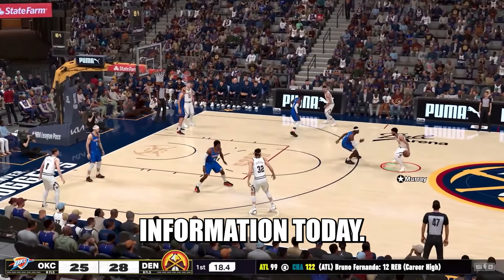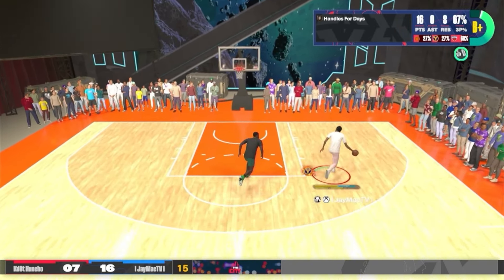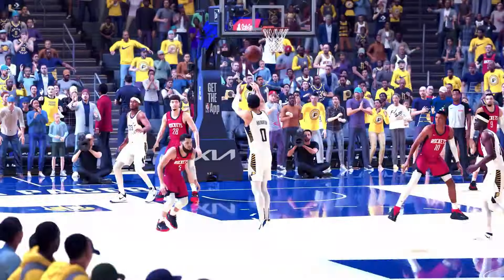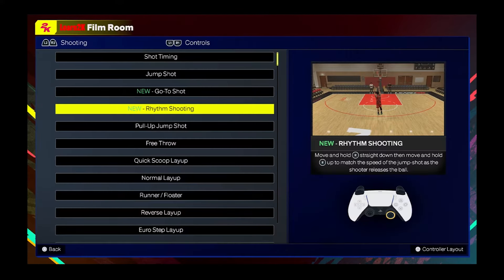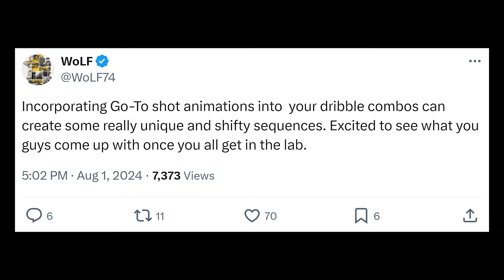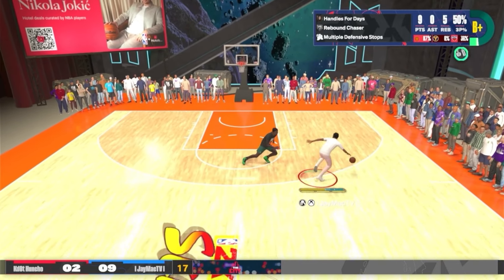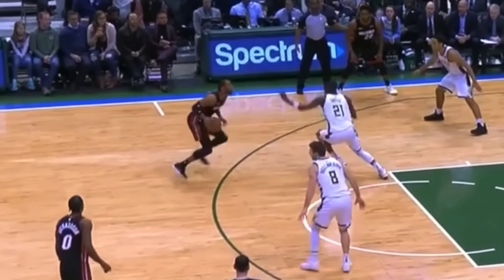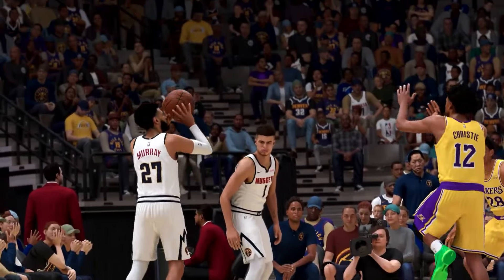Shot Creators Might Be Game Breaking In NBA 2K25!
🏀 Shot Creators Are Too OP in NBA 2K25! I Got Proof! 🎮

In this video, we dive deep into why Shot Creators might be breaking NBA 2K25! With the new gameplay mechanics and ProPLAY technology, these players are becoming unstoppable forces on the court. Here’s what you’ll find:

Gameplay Analysis: Watch as we break down the mechanics that make Shot Creators so overpowered in NBA 2K25. From their dribble moves to their shooting accuracy, we cover it all.
Proof in Action: See real gameplay footage showcasing Shot Creators dominating the game. Witness their ability to create space, hit difficult shots, and outmaneuver defenders with ease.
Community Reactions: Hear what the NBA 2K community has to say about the current state of Shot Creators. Are they too powerful, or is this just the new meta?
Developer Insights: We discuss any statements or hints from the developers about potential patches or adjustments to balance the gameplay.

🎮 Join the Discussion: If you’re experiencing the dominance of Shot Creators or have thoughts on the current meta, this video is for you!

NBA 2K25 tips and tricks